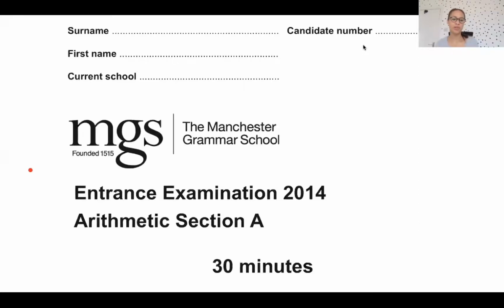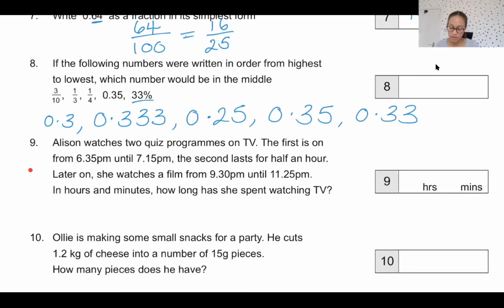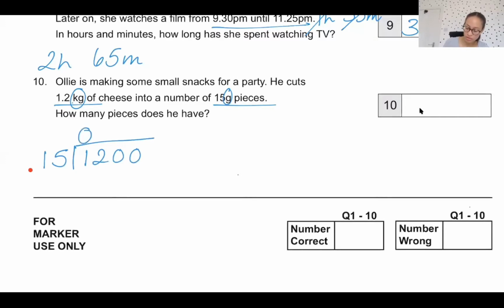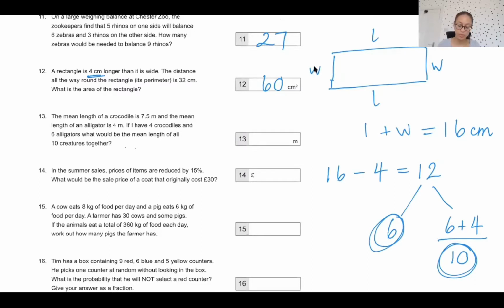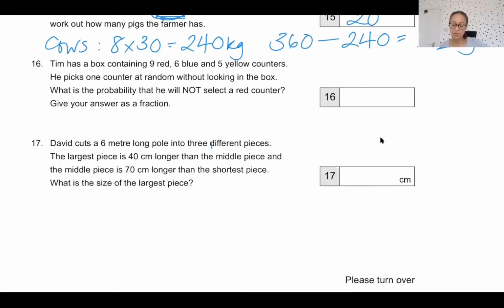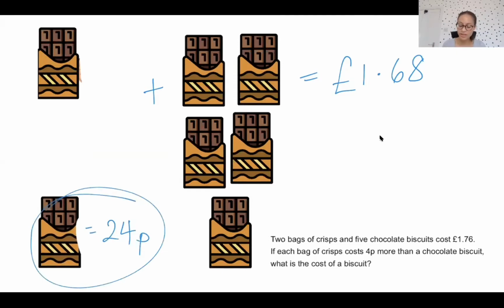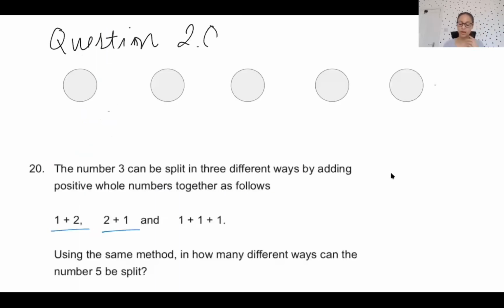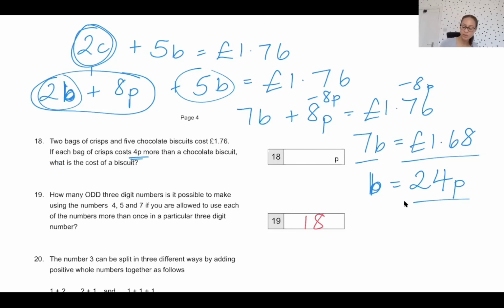11+ MATHS QUESTIONS + EXPLANATIONS: 2014 Past Paper - Manchester Grammar Arithmetic A - Livestream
The kids and I go through the Manchester Grammar 11+ Arithmetic Past Paper. This is 20-question paper designed to be completed in 30 minutes so it's essential to be accurate AND fast.

Watch the whole video to get tips on how best to complete each question and pause when you need to so you can try the questions independently at home.

Although this is a Manchester paper, reviewing these questions is good practice for any 11+ student, including those sitting the Bexley (CEM), Kent (GL), private school exams and many more.

👩🏽‍🏫📘🗃 Our new WORDIER range has everything you need to improve your child’s vocabulary: illustrated flashcards, vocabulary games, books and online classes.

For more information on 11+ tutoring services, visit Kin Learning